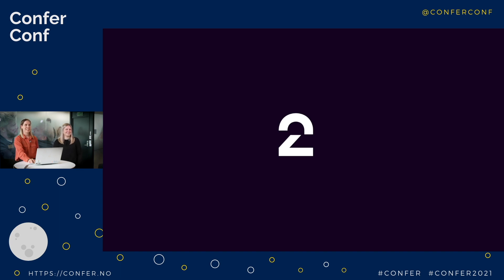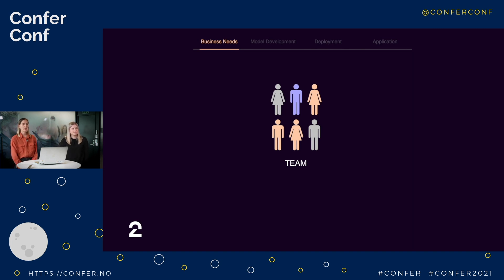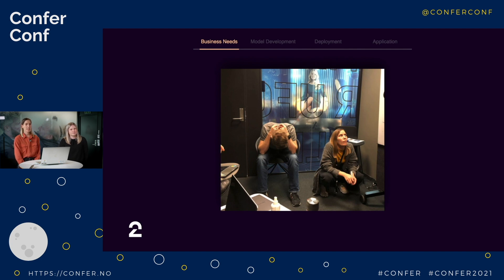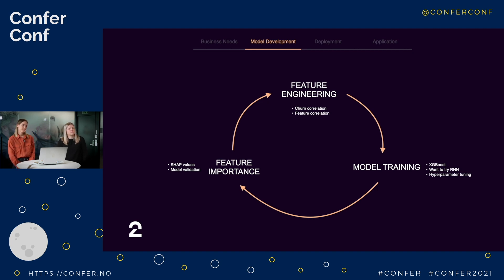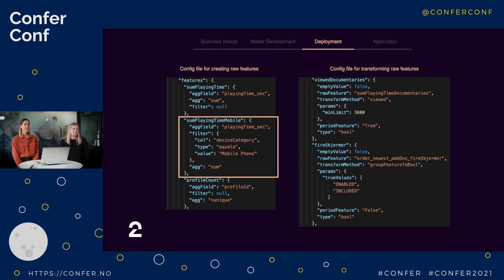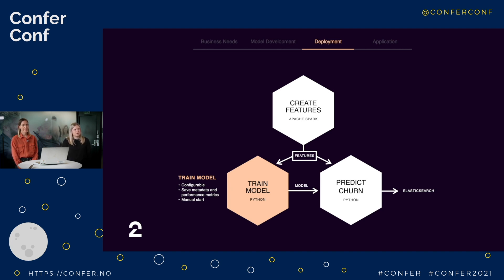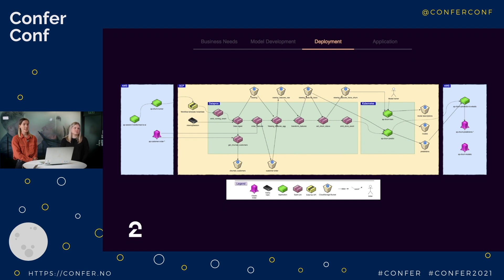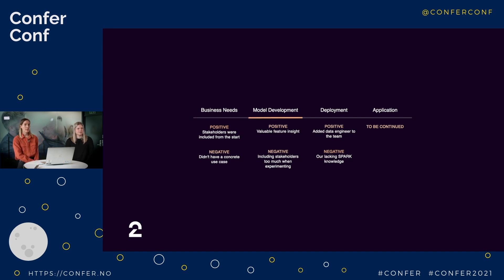From Data to Churn Prediction – Astrid Johnsen Tessem and Silje Hindenes